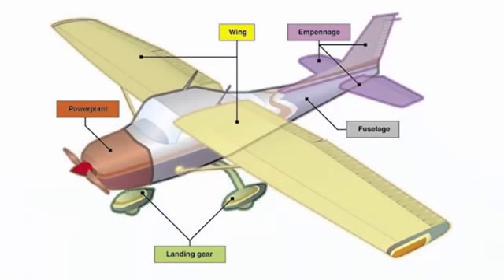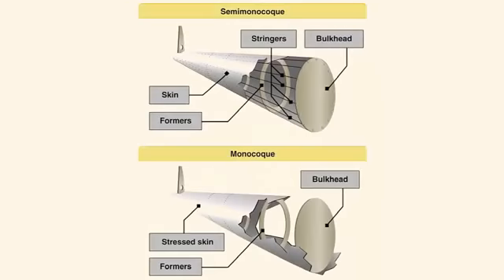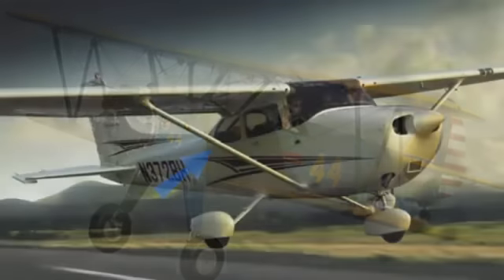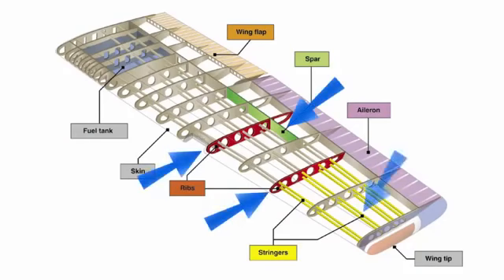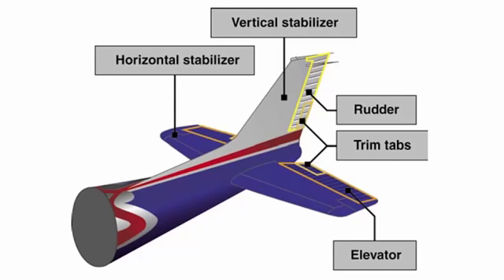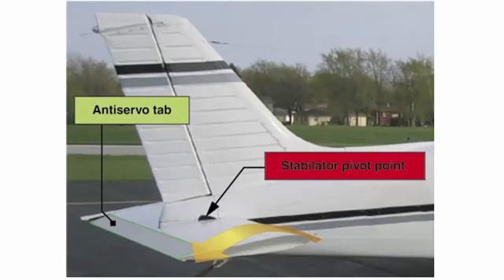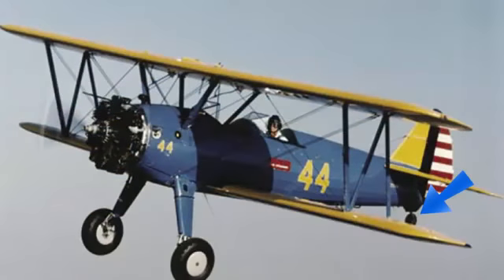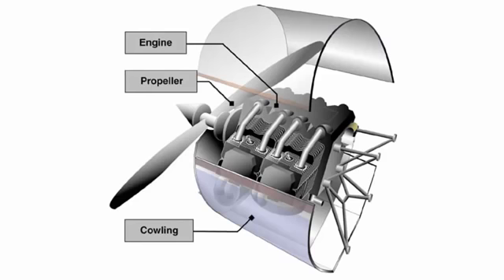Nama komponen & struktur pesawat udara (English)